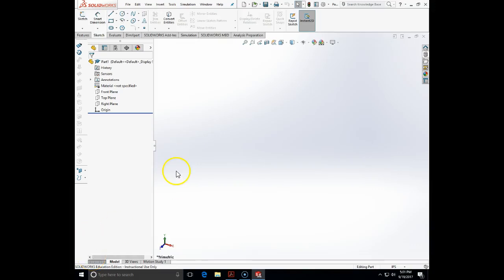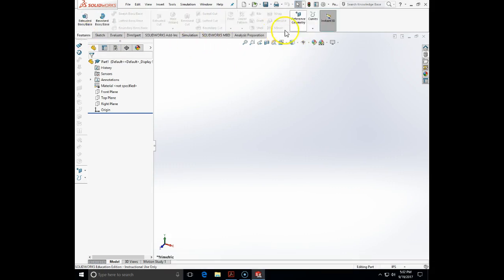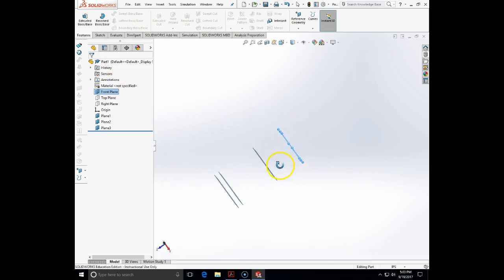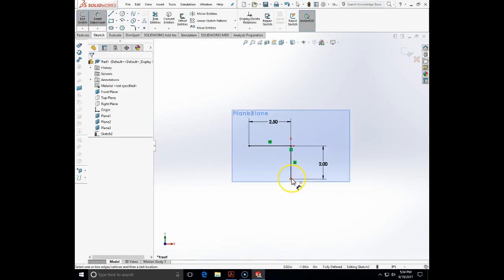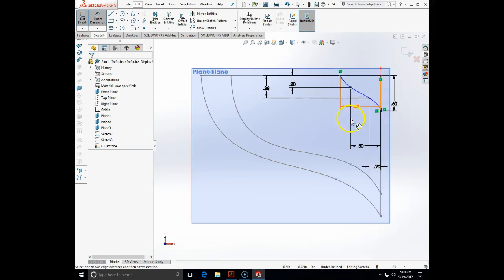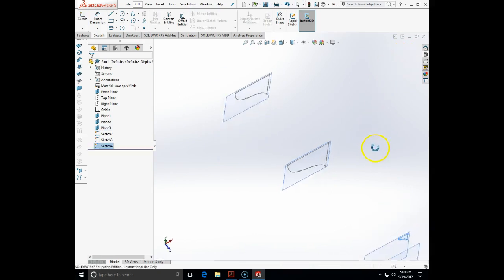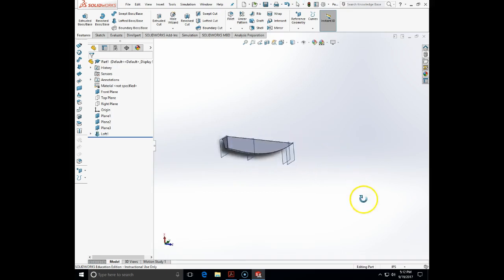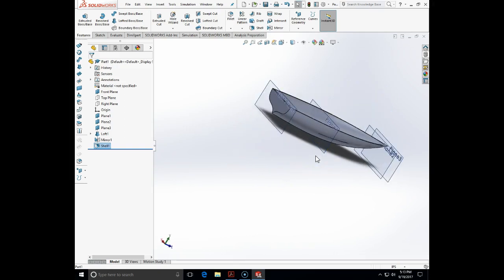ENGT131 SOLIDWORKS Simple Loft - Boat Model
How to create simple loft in SOLIDWORKS